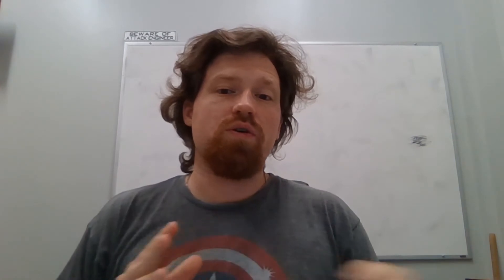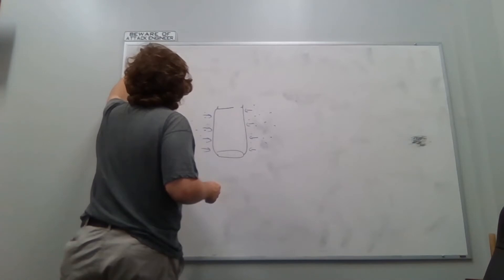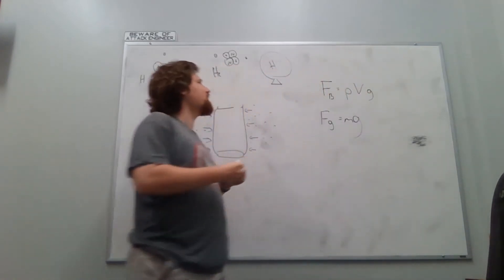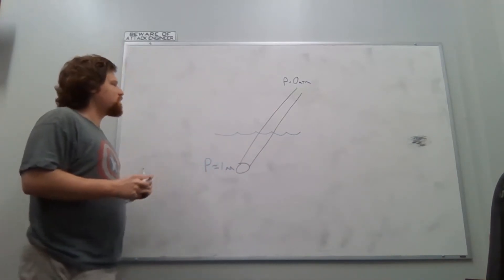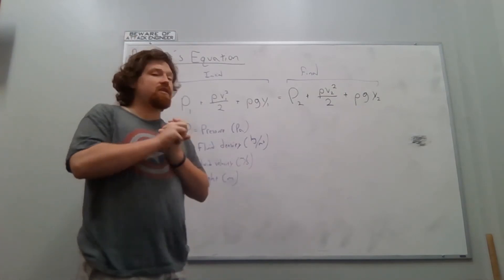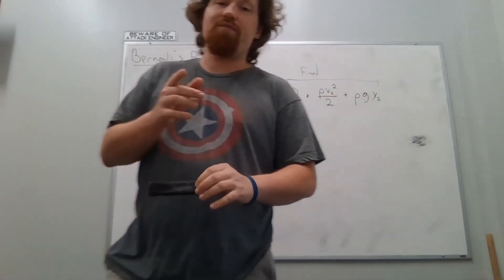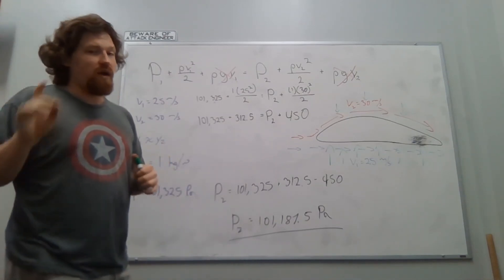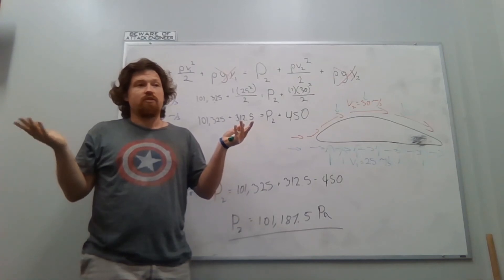Phys1000 Ch6 Video Lecture